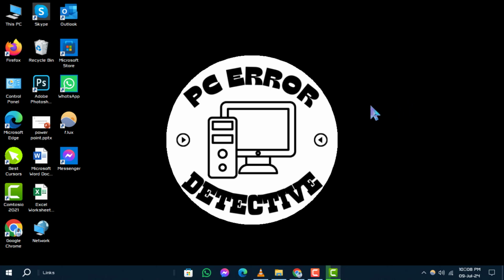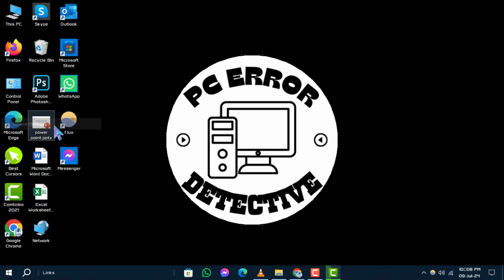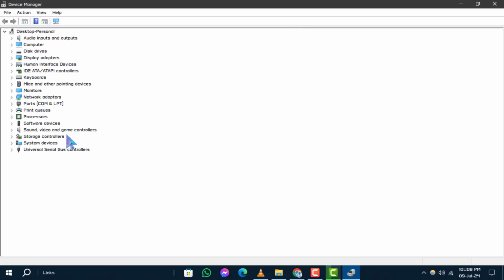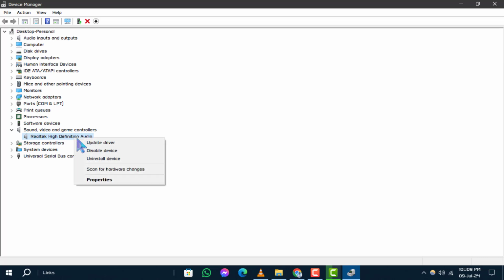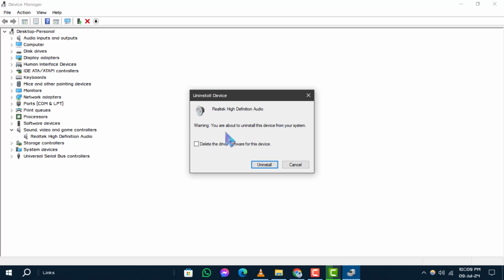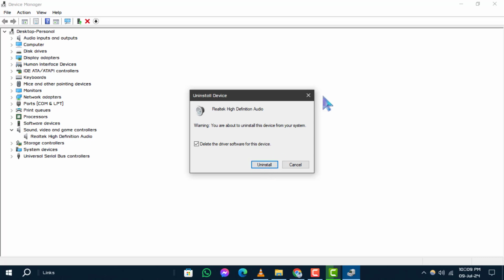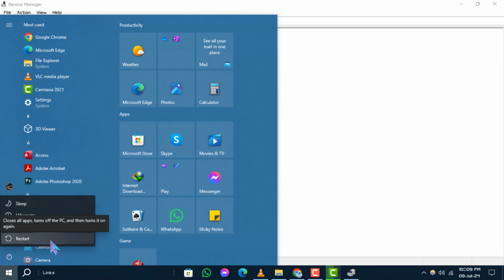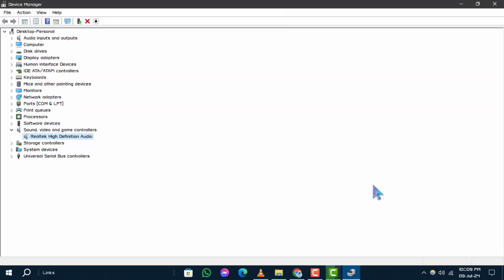How to Reinstall Realtek Audio Driver in Windows 10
Experiencing audio issues on your Windows 10 PC? This video will guide you through the process of reinstalling the Realtek audio driver to restore your sound system. Follow these easy steps to ensure your audio functions smoothly and without interruptions. Perfect for troubleshooting sound problems and maintaining your PC’s audio quality.

- how to reinstall Realtek audio drivers in Windows 10
- how to fix Realtek audio driver issues
- how to update Realtek audio drivers
- how to repair audio drivers in Windows 10
- how to restore sound drivers in Windows 10